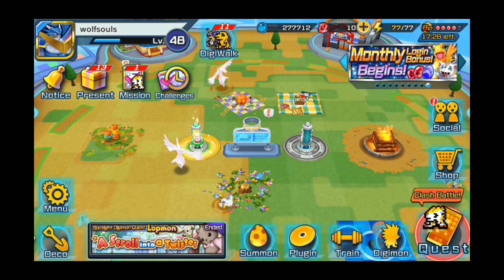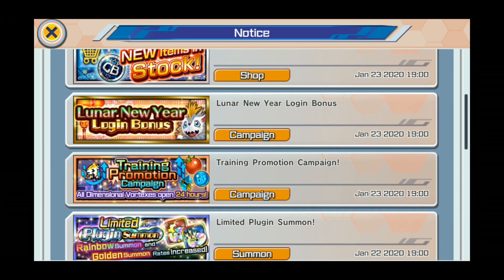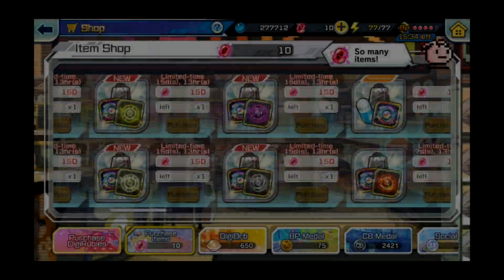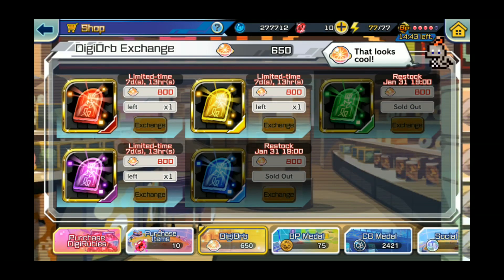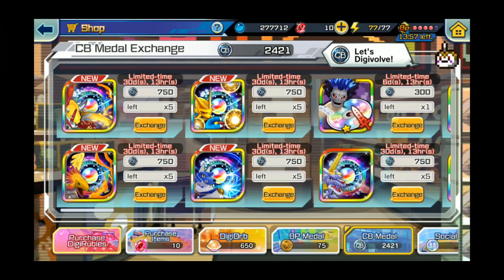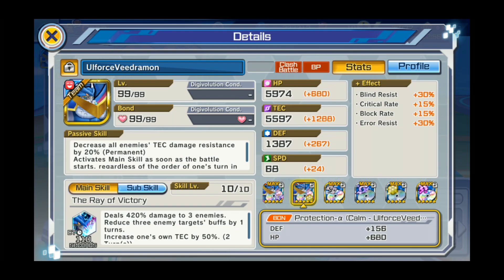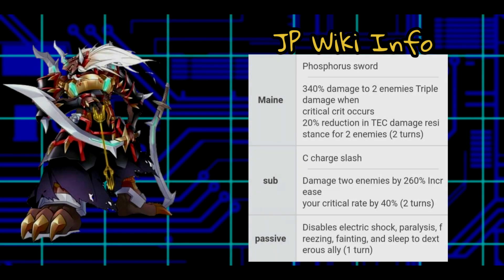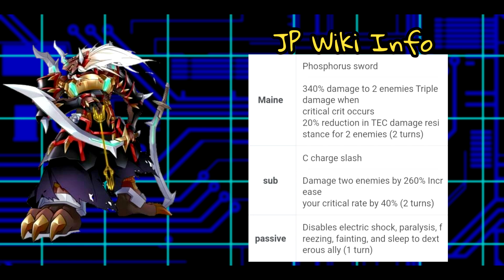New Digi Coming // They're really out here pumping up Ulforceveedramon // Digimon Rearise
Hey guys, some new stuff came out. check it out.